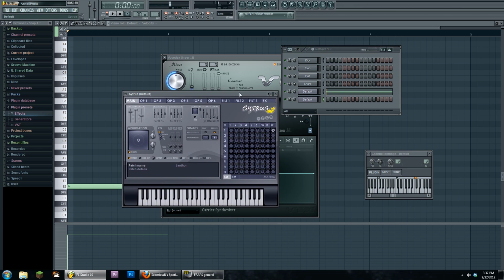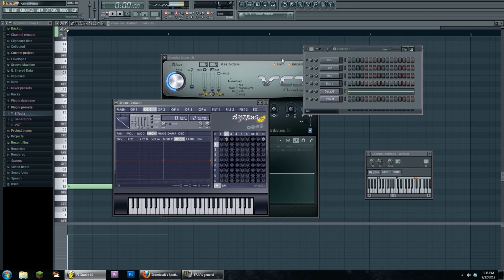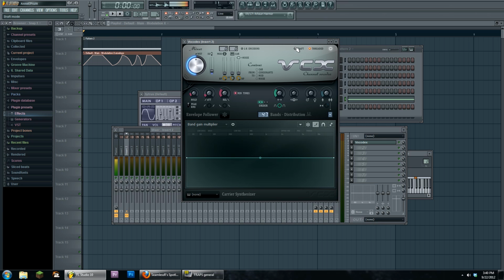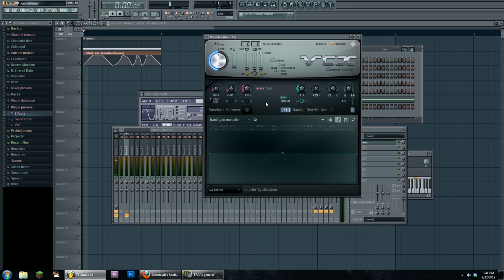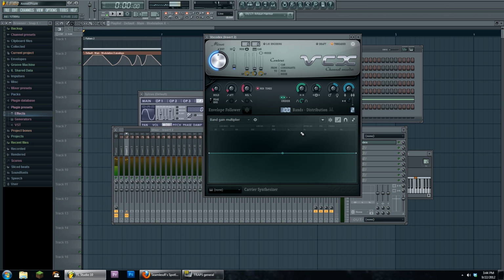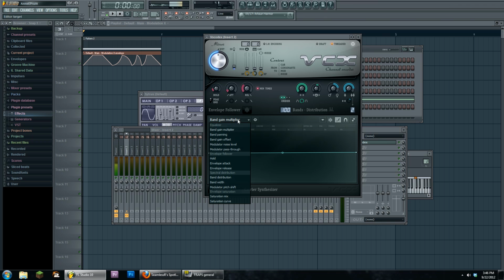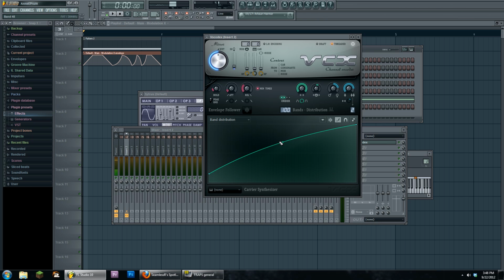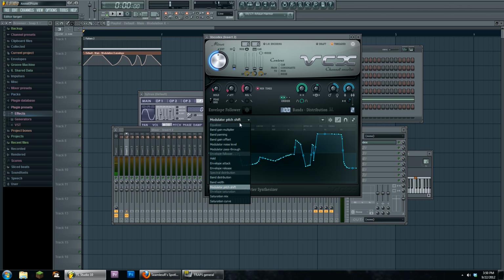How To Bass 10: OSC Sync and Vocodex without a modulator